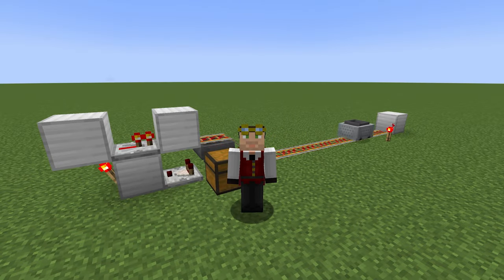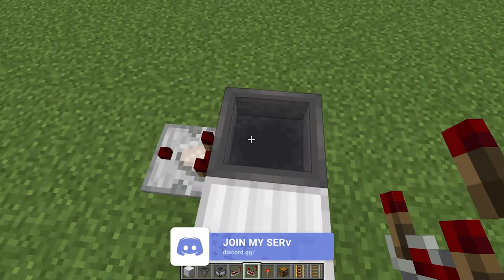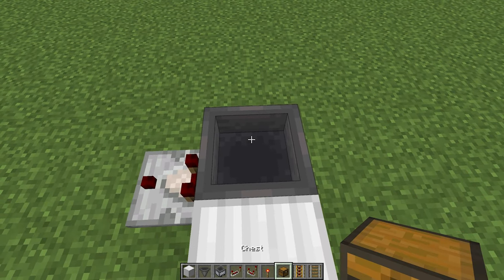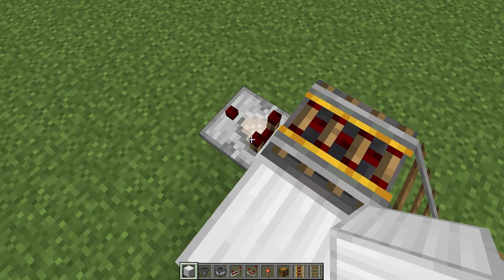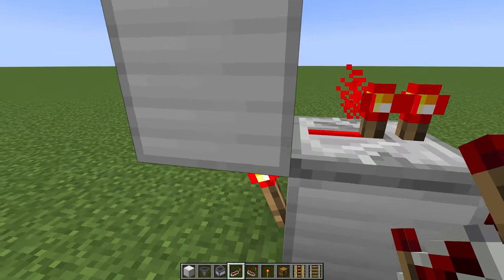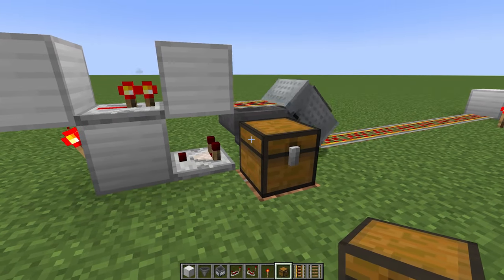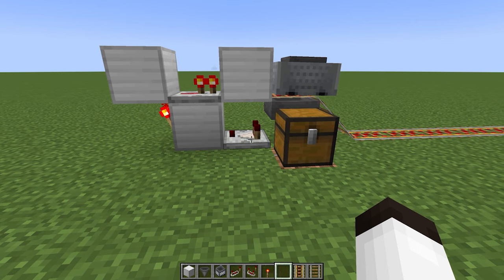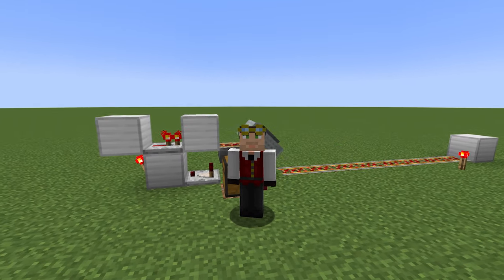HOPPER MINECART UNLOADER & DISPATCHER | Tutorial | 1.19.4 | VERY EASY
In this tutorial Tinker77 shows you how to create a hopper minecart unloading and dispatching system.  This works in 1.19.4, and most likely works in 1.20 which releases soon.  The trick is how the comparator and hopper work together.  Check it out!